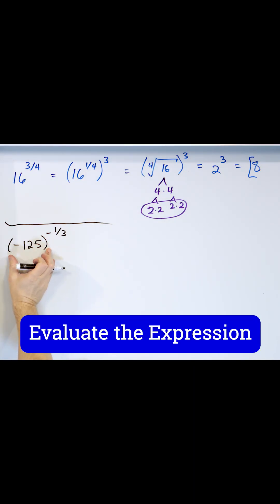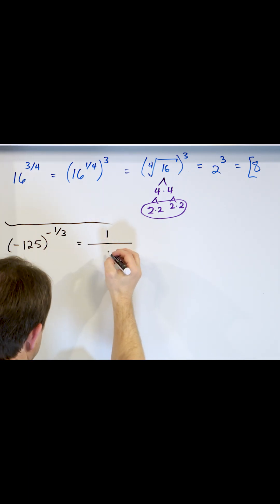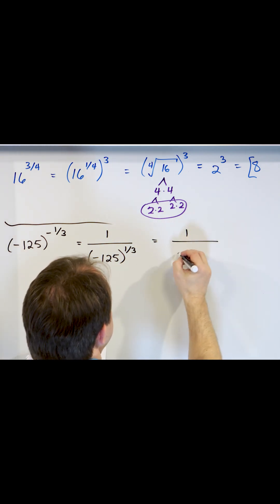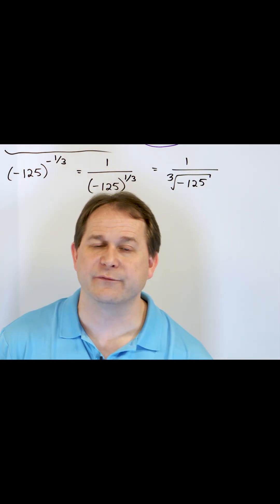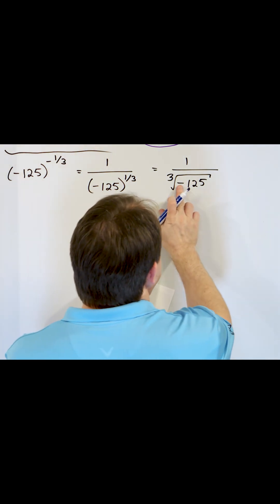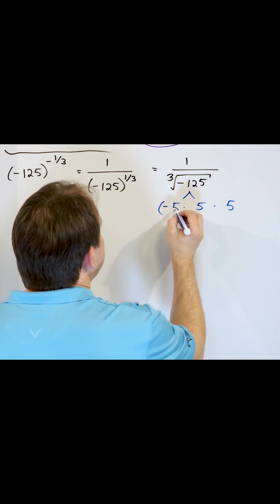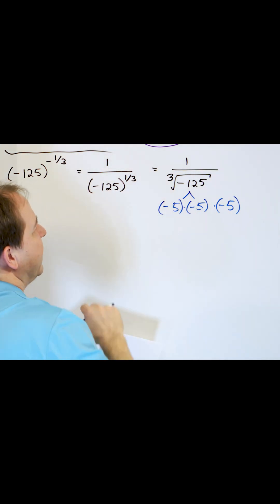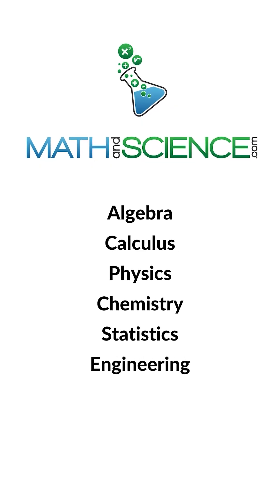Practice with Rational Exponents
Learn how to evaluate expressions with rational exponents in this brief algebra 2 video.